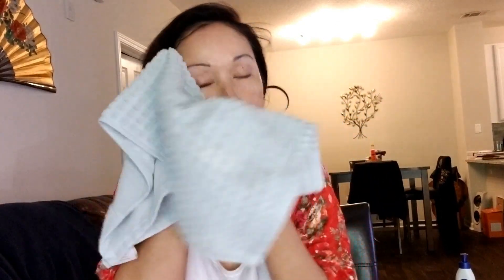Vitamin C Serum Review | BEFORE & AFTER RESULTS | SEOUL CEUTICALS | YOUTUBE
Finally! The moment you all have been waiting for!  The Vitamin C Serum I've been testing is revealed!!!  Watch this video for my honest and thorough product review.  Click on SHOW MORE for additional tips and links to the products I used!

CORRECTION: PRODUCT NAME IS SEOUL CEUTICALS KOREAN!

TIPS WHEN USING VITAMIN C SERUM:

TIP #1 -  Do not use any abrasive cleansers while using this Vitamin C serum as it may lead to sensitive skin and or skin irritiations.

TIP #2 - If your beauty routine includes using scrubs or exfoliators; refrain from using these while using the Vitamin C serum as these will most likely lead to acne breakouts and or skin irritation.

TIP#3 - Definitely use sunscreen after putting on the Vitamin C serum as the serum will make your skin more sensitive to the sun and may actually lead to creating sun spots or darkening existing spots.

Tip #4 - When selecting a Vitamin C serum make sure the product consistency is as clear as possible.  DO NOT use any serums that are amber or dark brown as these are already oxidized and can harm your skin.

BELOW ARE OTHER OF THE SKIN CARE PRODUCTS I USE:

EVERYDAY (DAY AND NIGHT)

[ NOTE ] : THESE PRODUCTS ARE PRETTY AFFORDABLE AND SOME EVEN HAVE PRICES THAT YOU MAY SPEND AT DRUGSTORE BUT THE QUALITY IS SUPERIOR!!!

STEP#1 -- CLEANSE :I start with cleansing my face with a gentle foaming cleanser TFS Rice Cleanser

STEP#2 -- TONE : Apply face toner (a MUST) you need to close your pores! My favorite toner is TFS Rice

STEP#3 -- SERUM : For optimal results I use several serums that I alternate back and forth depending on how my skin feels. **While toner is still damp on your face apply a face serum (brightener/anti-aging).

A) Typically I use: CORSX

B) Now adding Vitamin C Serum

STEP#4 -- MOISTURIZE/LIFT/FIRM :

[Moisturizer ] Green Tea Seed Cream

[Firming & Lifting] : Lifting Emulsion

STEP#5 -- EYE CREAM : Snail Repair Eye

ANTI-AGING PRODUCTS I USE BY ALTERNATING EVERY FEW DAYS OR WEEKS:

[Morning use] Jeju Cleansing Foam

[Pre-cleanse] Face Wipes (Value 4 Pack)

[Evening use] Jeju Volcanic Scrub

[Face Mask Option 1] Bubble Clay Mask

[Face Mask Option 2] Smart Peeling

[Face Mask Option 3]: Variety Sheet Masks

[Sunscreen/SPF] : UV Protection SPF50

[Face Primer LOVE IT ]: Blurr & SPF33

[Foundation] : Coverage & SPF32

[Eyeliner ] : H.H. Jewel Eyeliner

[Eyeshadow ] : Shining Pearl

[ Blush ] : P.P Cushion Blusher

[Collagen Supplement] : Neocell

*** For best results in fighting aging, you need a well balanced diet, quality skincare products and supplements that replinish collagen. In addition to the Neocell I also take Vitamin E and Vitamin C everyday!

I buy and test all sorts of products and if they happen to be available on Amazon, great, I can link them for you and I can make a simple buck or two. It's mostly out of convenience for you, the viewer; however if you don't trust it, you definitely have the right to search the internet yourself and purchase them however you see fit!